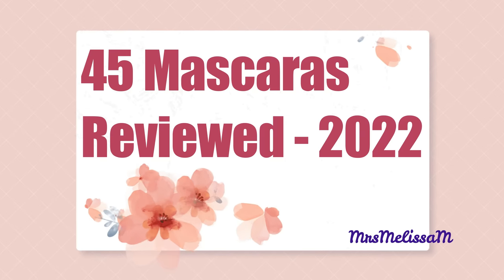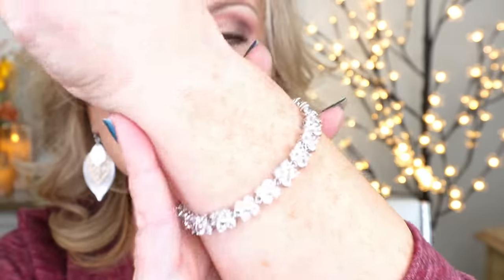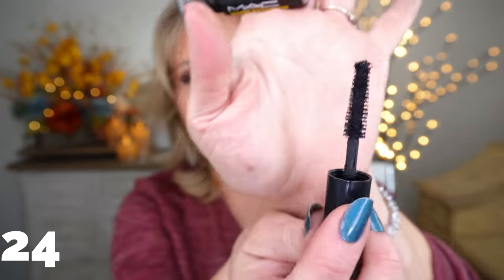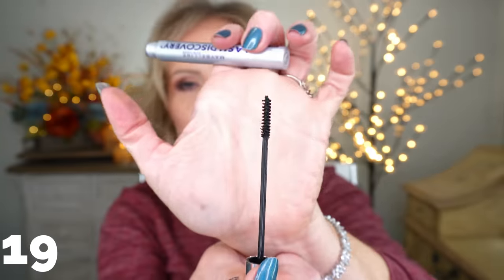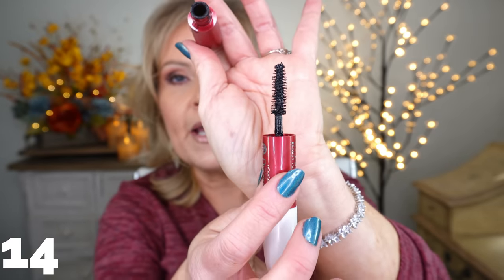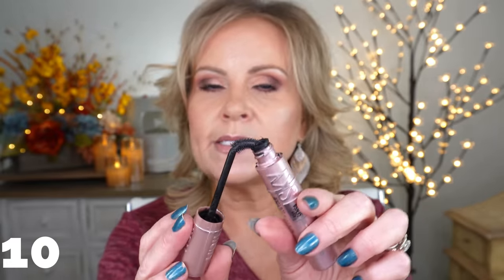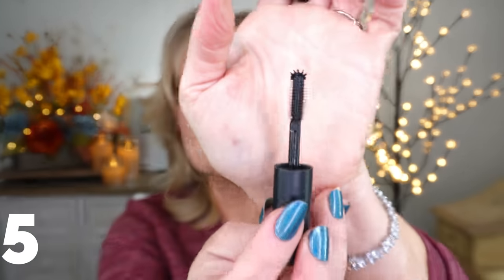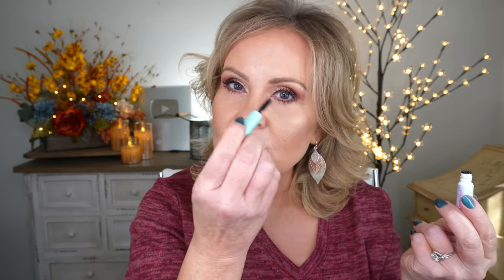Over 40 Drugstore Mascaras & High End Mascaras Tested 2022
WELCOME TO MY THIRD ANNUAL MASCARA ROUND UP!  In the past year I tested over 45 mascaras. This video is an in depth review of drugstore mascara, luxury mascara & high end mascaras.  Many of these are new mascara releases.  Come see what is the best mascara at the drugstore, lengthening mascara, volumizing mascara, mascara that won't smudge or flake, & mascara that holds a curl.  We want it all right?

EYELASH SERUM I USE

*RAKUTEN gets you cashback for purchases. My link gets you a $30 cash bonus after your first purchase & I get a paid referral.

Thumb Ring
Fingernail Polish: Navy, Green Teal Purple

Sephora Favorites Clean Mascara Trial Set

*MASCARAS MENTIONED
1- Thrive Liquid Lash Extensions

2- Caliray Mascara

3- Ilia Fullest Volumizing Mascara

4- Item Beauty Mascara

5- Saie Beauty Mascara

6- Make Up For Ever Profession All

8- Benefit They're Real Mascara

10- Maybelline Sky High Mascara

11- ELF Lash It Loud Mascara

13- Charlotte Tilbury Pillow Talk Push Up Mascara

14- L'Oreal Double Extend Tubing Mascara

15- Covergirl Exhibitionist Mascara

16- Milani Anti Gravity Mascara

17- Maybelline Falsies Lash Lift Mascara

18- Rare Beauty Perfect Strokes Mascara

19- Maybelline Lash Discovery Mascara

20- Maybelline Full & Soft Mascara

21- Covergirl Super Thick Lash Waterproof

22- Honest Beauty Extreme Length Mascara

23- L'Oreal Voluminous Purple Color Mascara

25- Kaja Mascara/Brow Trio

*Other Makeup Worn:
Shiseido Synchro Skin Foundation in 260 Cashmere
L'Oreal Lumi Bronze It in Light
Fenty Beauty Cream Blush Duo
Rimmel East Snob Lip Liner
Maybelline lifter Gloss in Copper
Huda Beauty Empowered Eyeshadow Palette

Also, if you would like to help a little more, when watching one of my videos please watch it all the way through, that helps to show the YT algorithm that people are interested in my video. If you have time, watch one or two of the ads shown with the video, that's the only way YouTubers get paid at all, if people watch the ads. So if you have a favorite Youtuber, you now know how you can support them with these little tips. THANK YOU SO MUCH FOR YOUR SUPPORT!